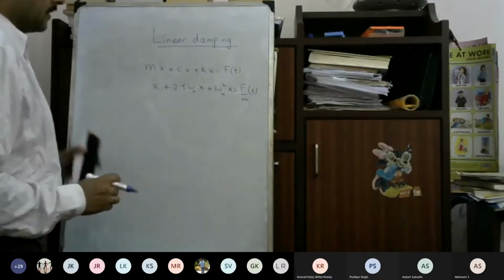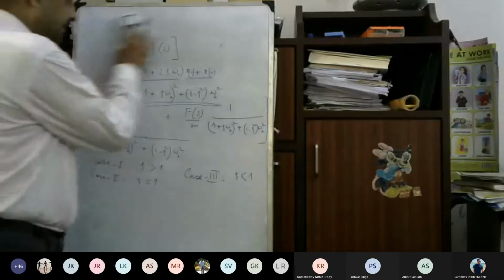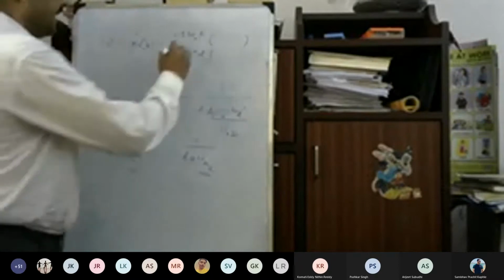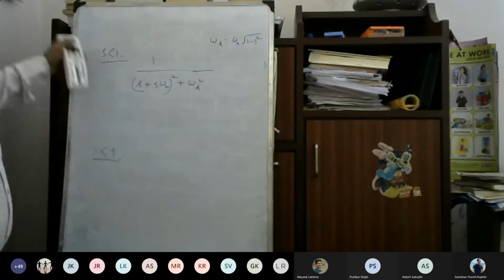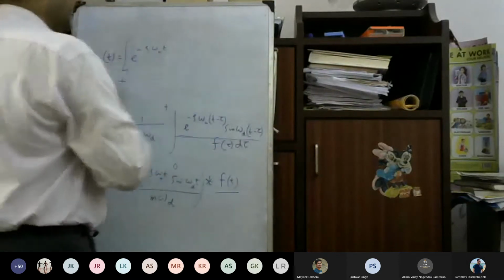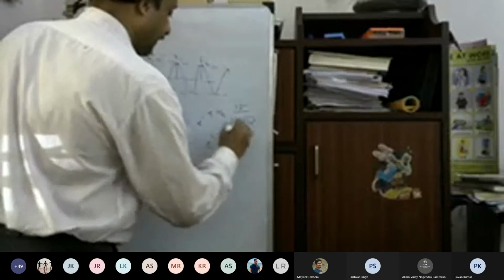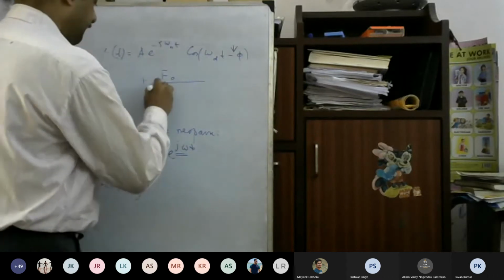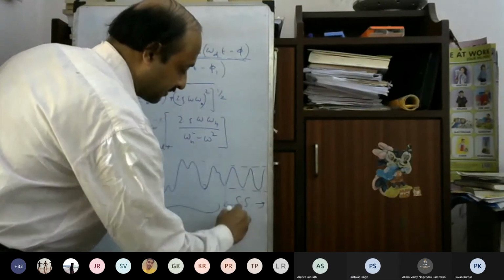Vibration Analysis 16 09 2021